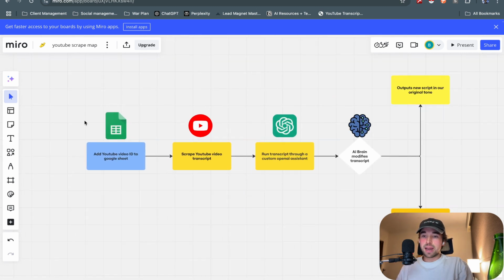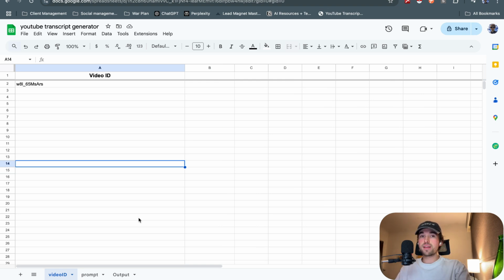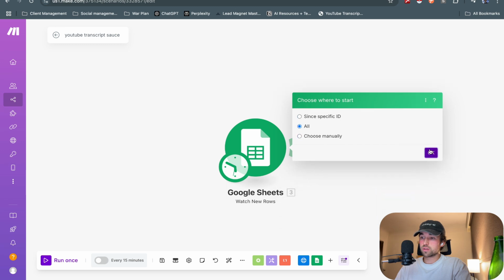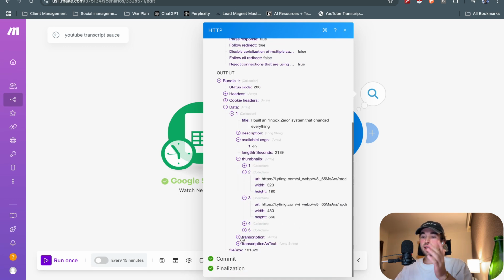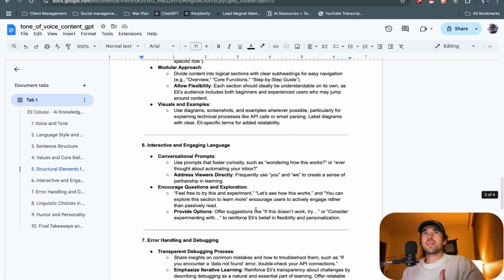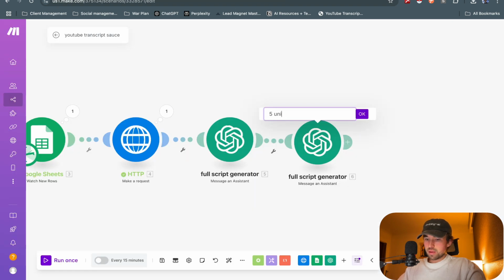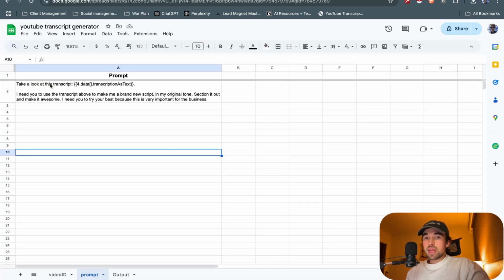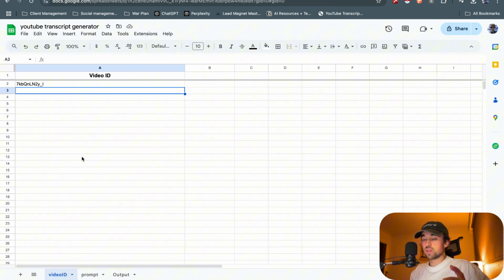This AI Content System does all the Work for You